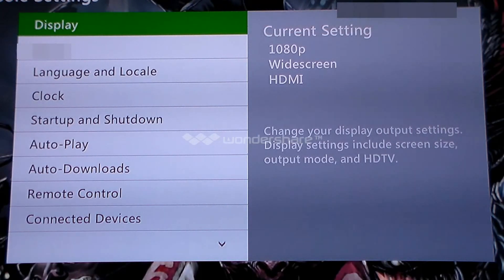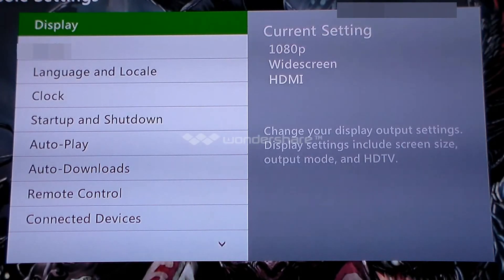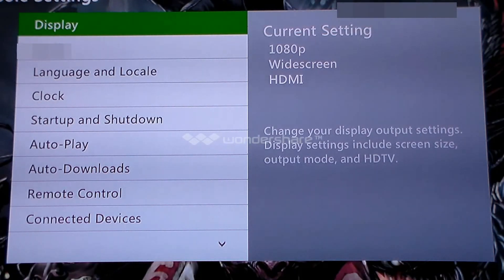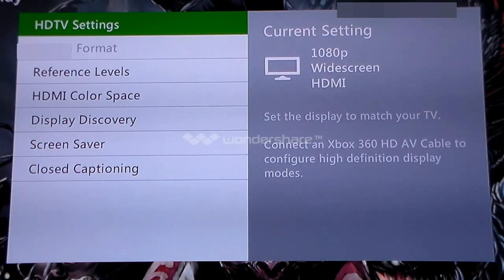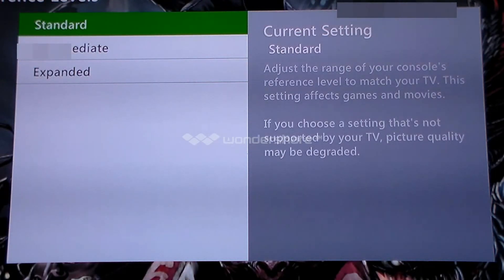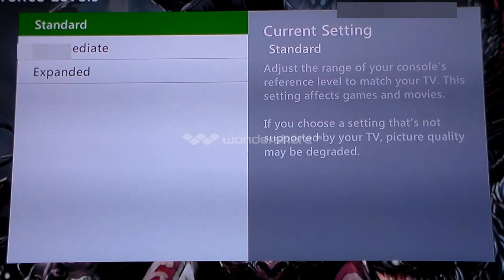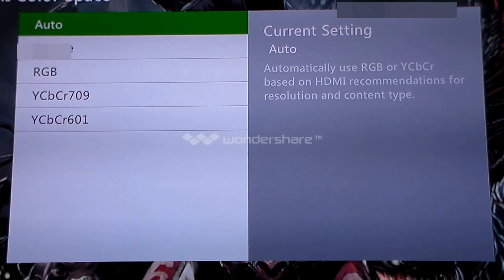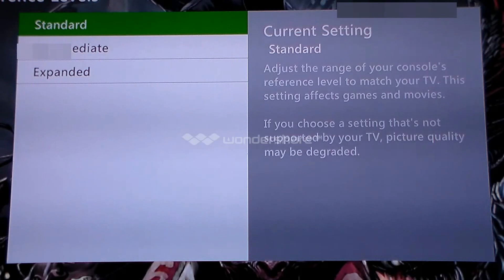Getting The Best Picture On Your Game Console (Xbox 360/Xbox One/PS3/PS4 TV Settings) (Black Crush)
I apologize for the two blur spots and the watermark, my only option was to blur my full name/email and sadly it left a watermark as I don't have any editing software. In the end you just want the blackest black you can possibly have in the first box, with just a slight gradation of each to follow.

As I said in the video I left my Bits Per Pixel at 24 because supposedly nothing on the xbox one supports any higher anyhow, including Blu-rays. So I would rather leave it at 24 and not possibly introduce any sort of lag,

Also, both the 360 and One are hooked up via HDMI on a Samsung un55c6300 HDTV which is 1080P , just to clarify.

- The Black/Gray Block Photo I Used

- My friend Kevin, who recommended I make this into a video =)

and a big thank you to this website where I found his explanation and black/gray scale image I used.

P.S. I realized after making the video that the Xbox One has a pretty nice built in calibration menu with different screens to see shades/gradation/colors etc. and the One Calibration worked well.